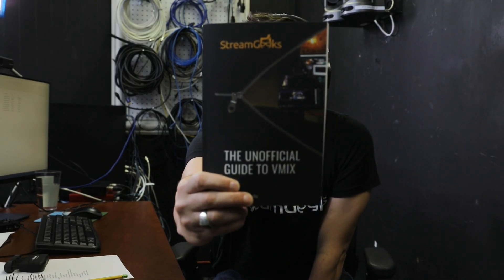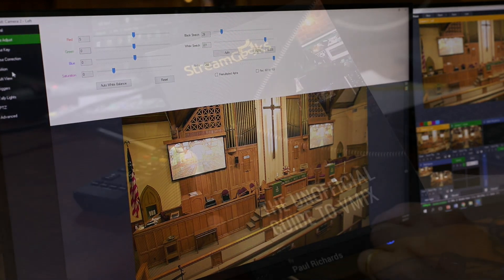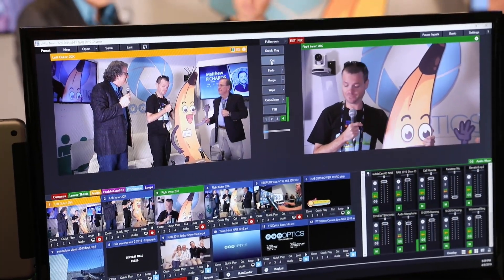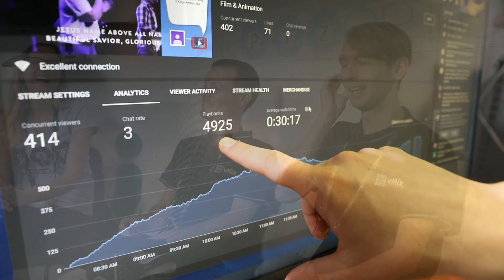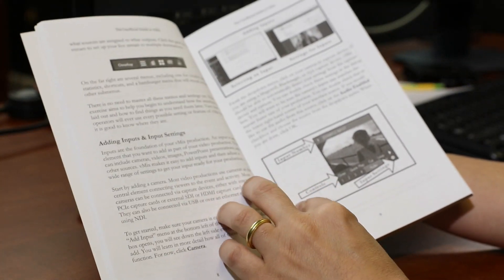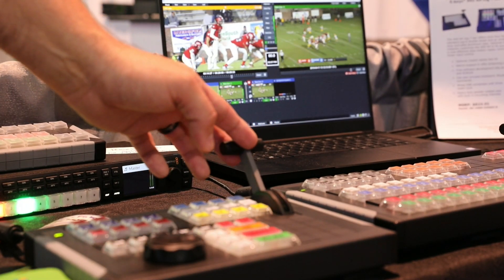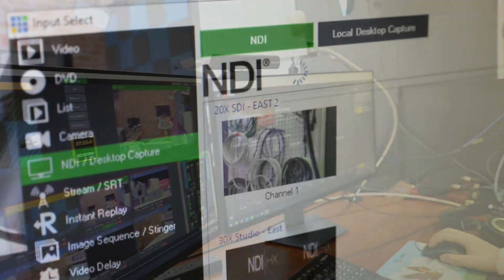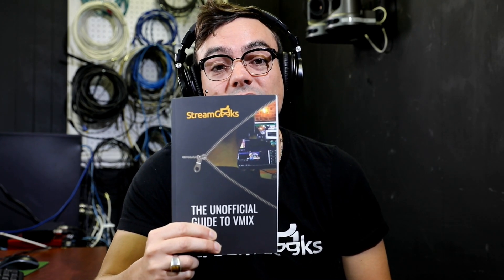Unofficial Guide to vMix - Free Download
The Unofficial Guide to vMix is the perfect book for anyone interested in live video production with vMix software. vMix is one of the most powerful video production solutions available for live streaming, recording and IP video connectivity today. This easily readable book, will take you from zero to sixty in the live streaming world. There has never been a better time to sharpen your live video production skills with one the world’s top streaming software solutions. Open your eyes to the possibilities of modern video production, and increase your capabilities with this detailed guide.

vMix is a software that is used by the world’s top broadcasters. But it is also affordable enough for businesses, churches, and organizations of all kinds to set up powerful live streaming solutions on a budget. vMix can turn a regular Windows computer into a modern video production studio, which helps thousands of users around the world leverage the power of live streaming technology and connect their events, activities and ideas with the world. Find out why this software makes live video production more accessible and powerful than many have ever imagined. Enjoy an invaluable guide that will get you up to speed in a matter of hours, allowing you to skip time consuming technical issues with pages full of pro tips and walkthroughs.

Author Paul Richards, the Chief Streaming Officer for StreamGeeks, outlines each and every feature of vMix in this clear and cohesive book. Every chapter features detailed pictures, pro tips, and explanations that are expanded upon in the online Udemy course. From the basics of video production to advanced virtual sets, social media integrations, and IP workflows this book will take your vmix skills to the next level.

Go further with live streaming and create video productions that can rival the quality of television broadcast studios. Make the most out of a free 60 day trial of vMix with this handy book by your side. If your organization is using vMix, this is the perfect resource for training volunteers and new employees. Whether you are upgrading from OBS or simply building the live streaming system of your dreams, this book can help.

Over the years, vMix has made many significant steps to improve their software for the users they support. It’s vMix’s consistency in listening to their customer which has made the product so powerful for today’s modern live video producers. Each major new release has built upon the last adding features such as NDI, vMix Call, color correction tools and so much more. While no Macintosh version of vMix exists, for those using Windows computers, you will be hard pressed to find a more robust solution for video production.

A lot can be said about choosing a video production software that you grow into. There is a significant learning curve users face when they start using a new software solution. Hours of time spent learning a new interface can be wasted if you eventually outgrow the features available on the software you started learning on. Many users who start with the free OBS solution eventually find themselves upgrading to vMix in order to gain the features they need to computer their video production projects.